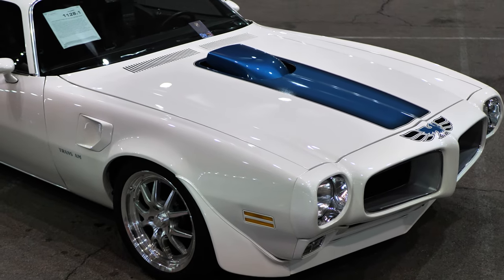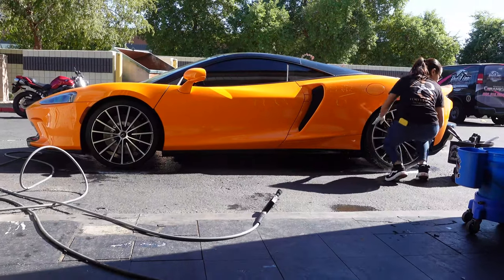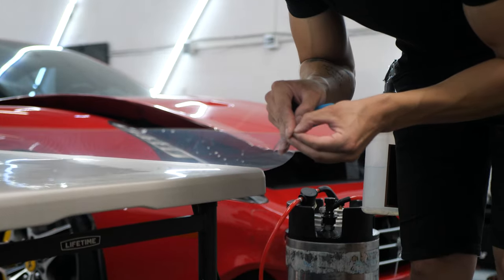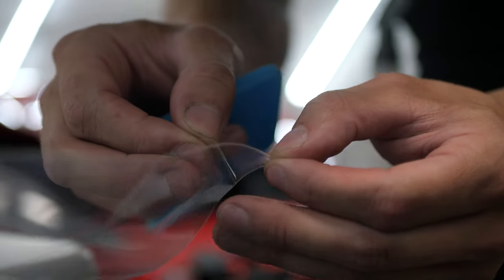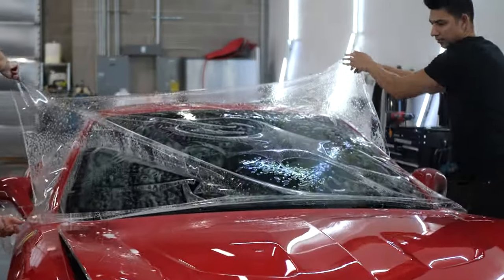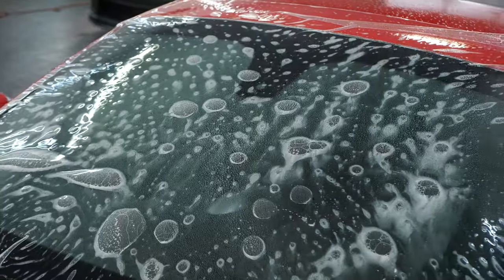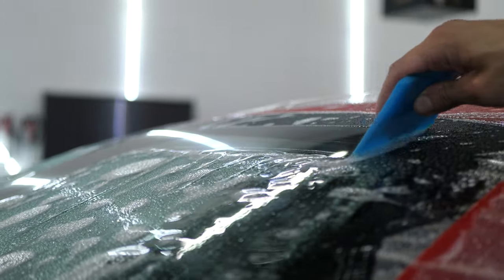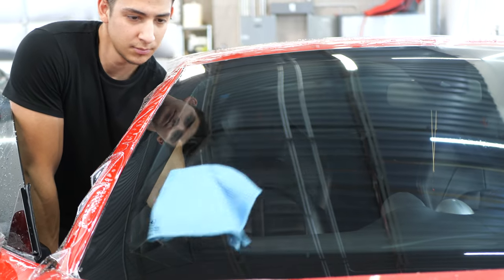How To Protect Your Windshield From Rock Chips | STEK DynoFlex Windshield Protection Film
We are joined today with Zaia Dinkha from 48 Detailing Co. to talk to us about protecting your cars windshield from rock chips.

For Our Pro Modesta & Dr Beaslesy Ceramic Coatings, PPF, and Window Tinting Services!

48 Detailing Co.